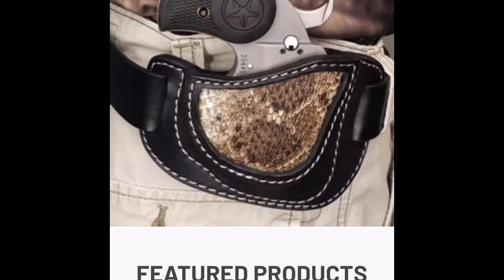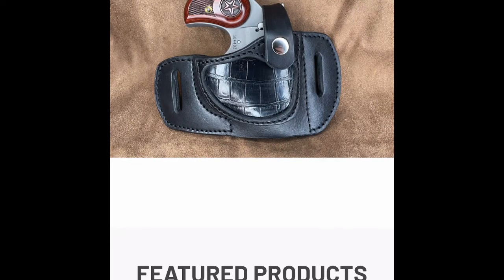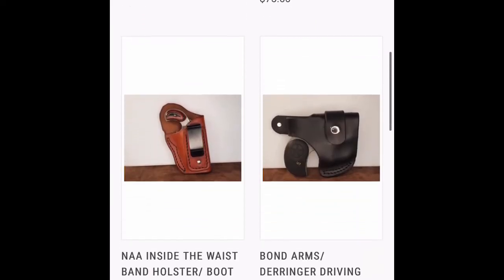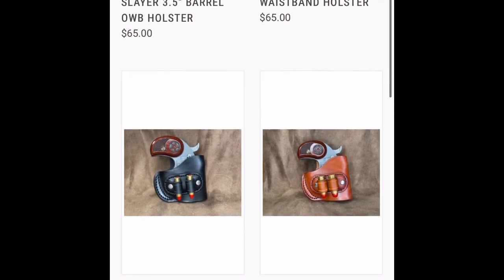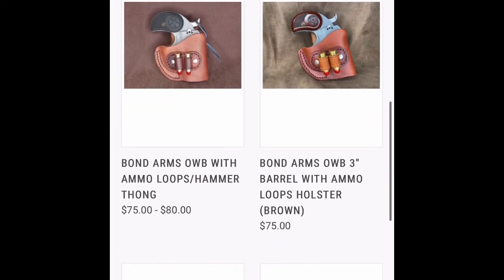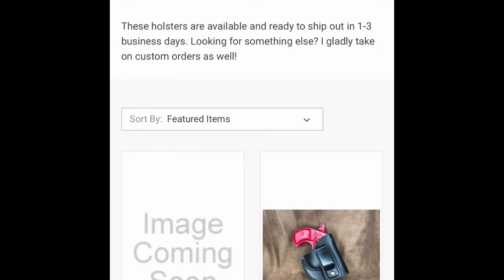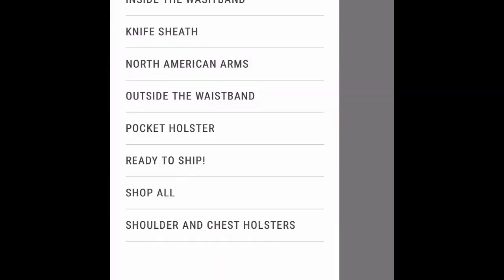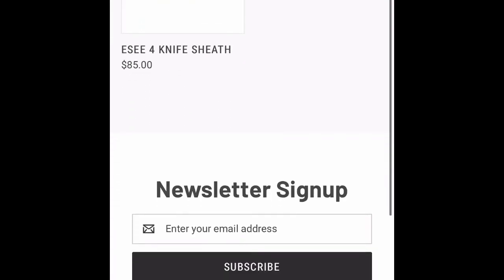Ready to ship holsters for Bond arms derringers!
Hello guys! Starting up my ready to ship section on the website! No more lead times for items listed in that section! Any questions please ask!